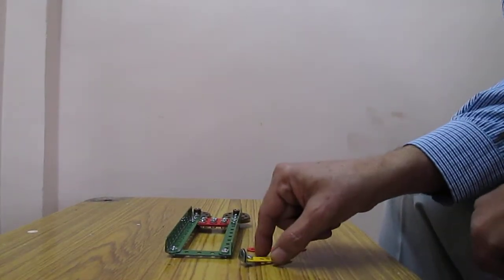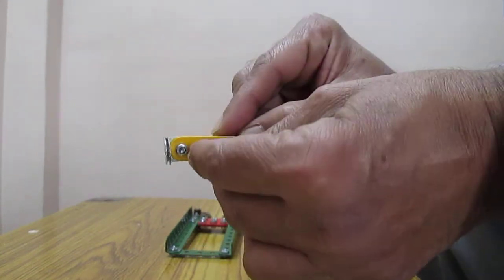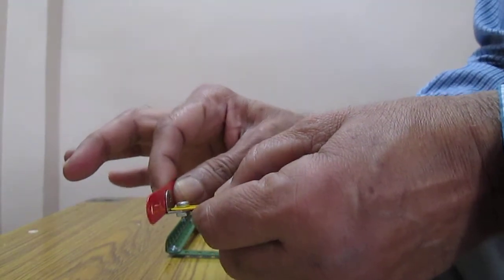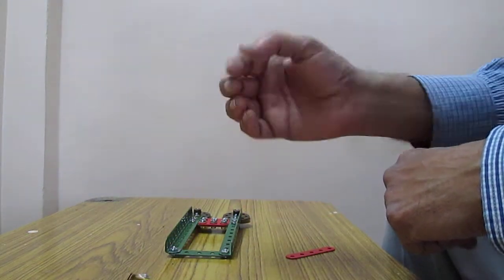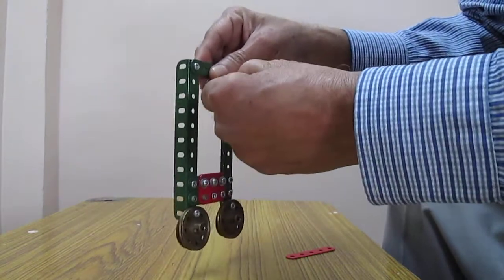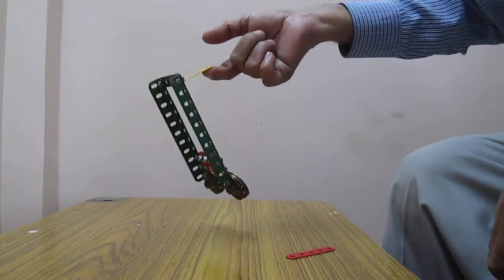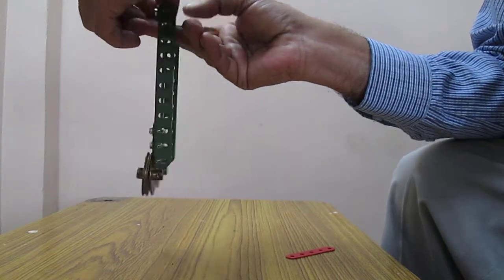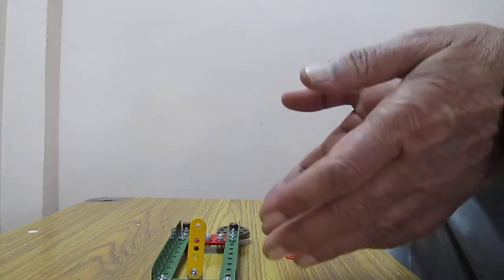Mechanics Magic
You may construct it and check by yourself.